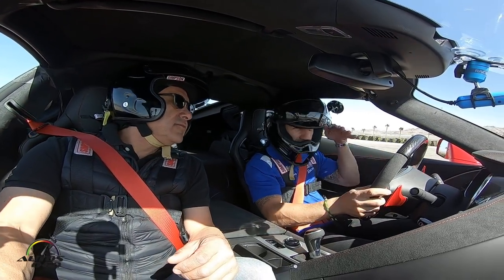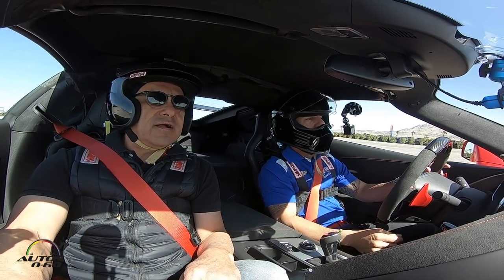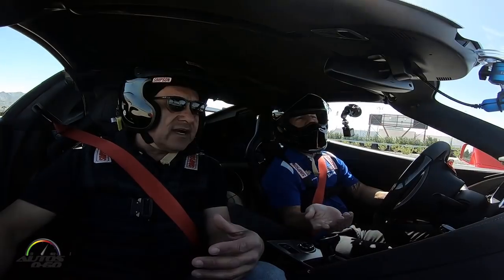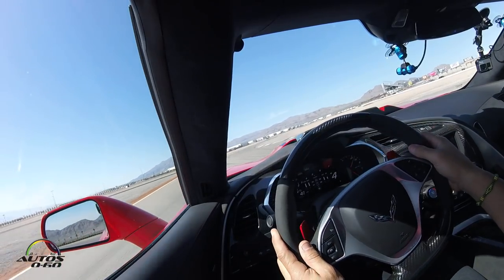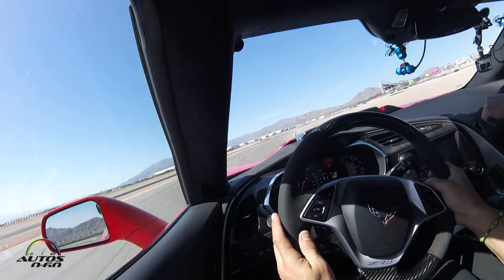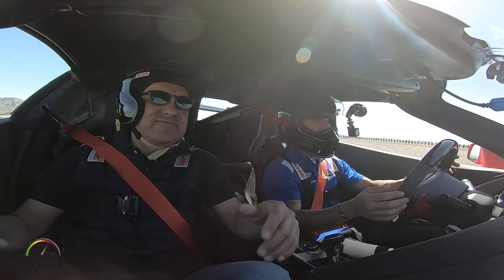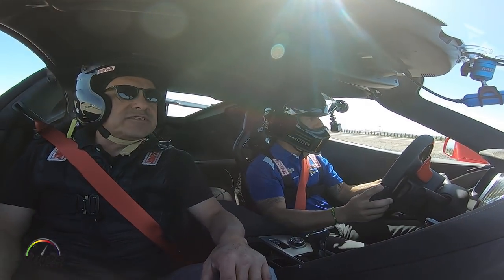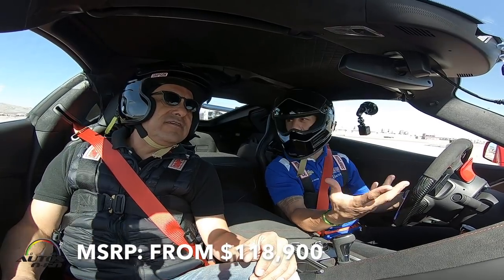2019 Corvette ZR1 Hot Lap with Tony Kanaan at Las Vegas Motorspeedway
2019 Corvette ZR1 Hot Lap with Tony Kanaan at Las Vegas Motorspeedway.

The Corvette ZR1’s exclusive LT5 supercharged engine, which is rated at an SAE-certified 755 horsepower and 715 lb-ft of torque, is establishing a new benchmark in performance. The ZR1 elevates Corvette’s track capability with two wind tunnel-honed aerodynamics packages, including an available High Wing that provides an estimated 950 pounds of downforce.

Seven-speed manual and eight-speed paddle-shift automatic transmissions are available with the LT5. It’s the first time an automatic transmission has been offered in a ZR1.

An all-new front fascia is designed to channel air for propulsion-system and drivetrain cooling, with four new radiators bringing the heat-exchanger total to 13. A special carbon-fiber “halo” hood is open in the middle to clear the LT5 engine’s supercharger/intercooler assembly. Additional features including aero packages with stanchion-mounted wings help push the ZR1 harder onto the track for more confident handling and faster lap times. The ZR1 can reach a top speed above 210 mph.